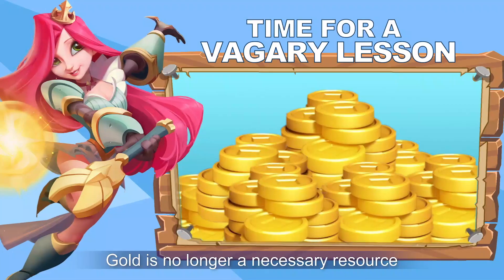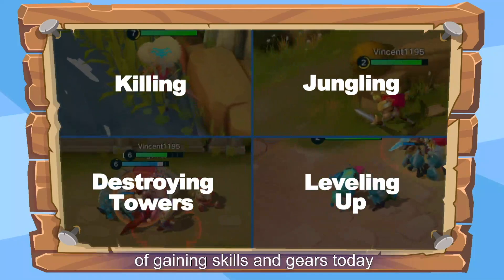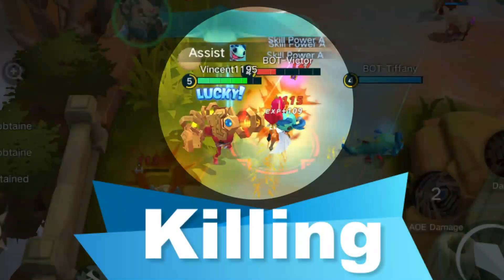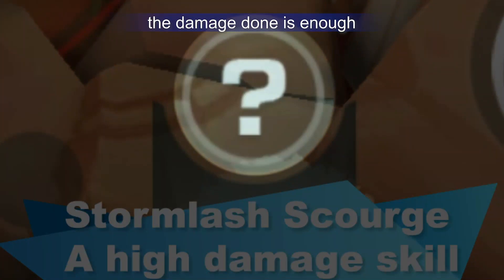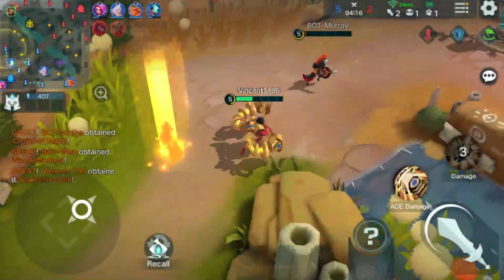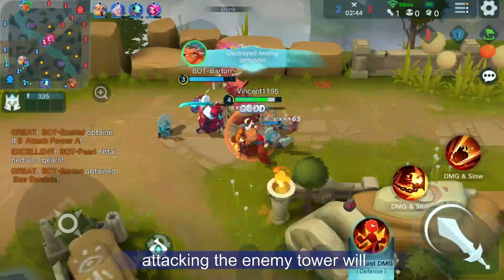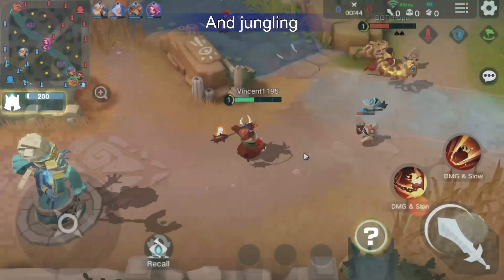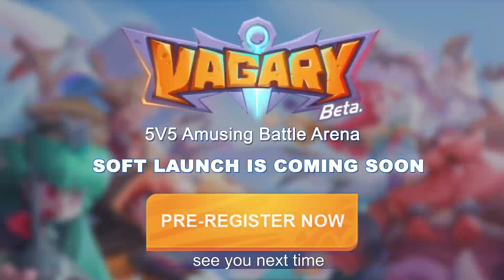Vagary Newbie Guide 01 | How to get gears and skills?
😁Hey adventurers!

It’s the Vagary class! 🧐Some of you said they are confused that how to play Vagary because they cannot buy items in a match.

Well done! 👏You find the big DIFFERENCE between Vagary and other mobile battle arena games! In Vagary, gold is no longer the necessary resource, ITEMS only come from the LOOTS! 🤩

Guess how to acquire the gears and skills? Just watch the video!